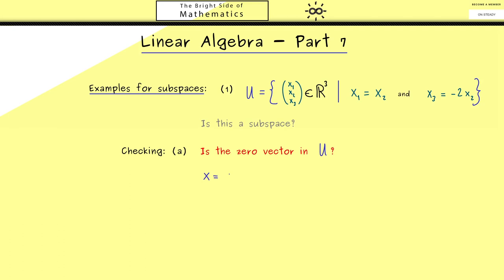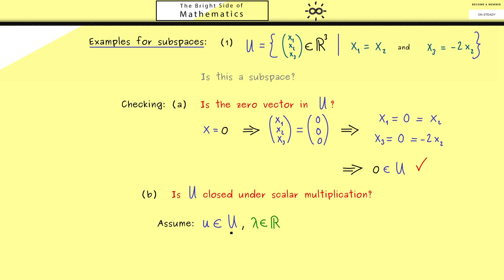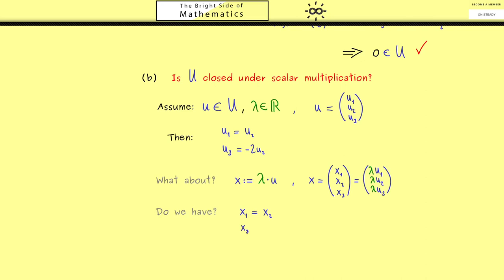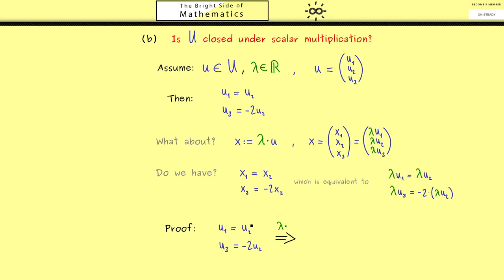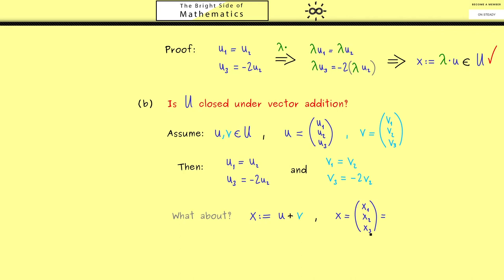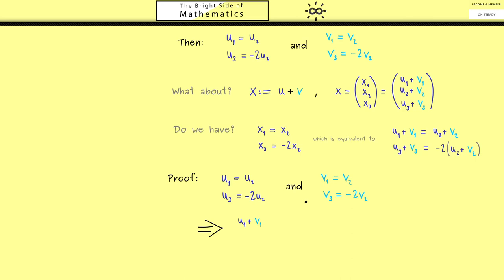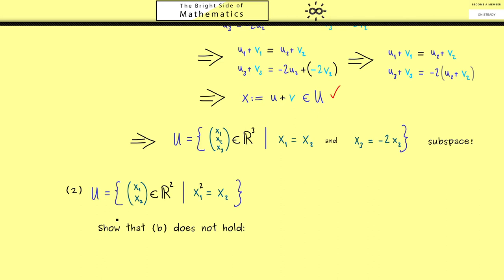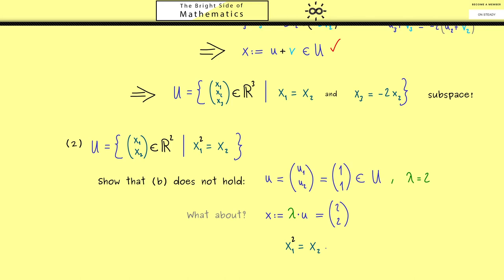Linear Algebra 7 | Examples for Subspaces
x